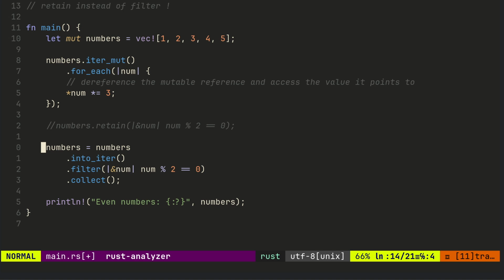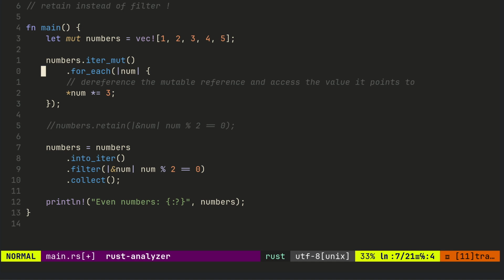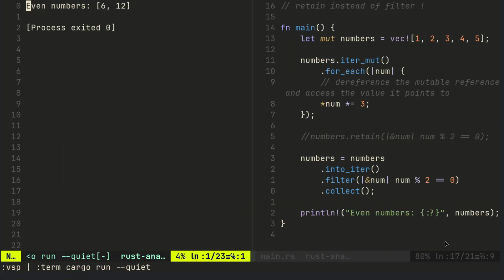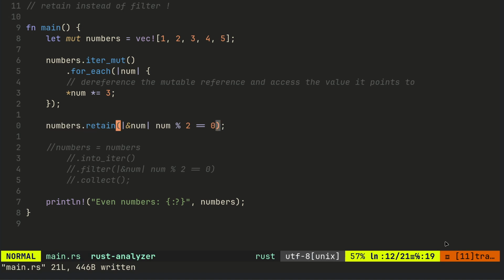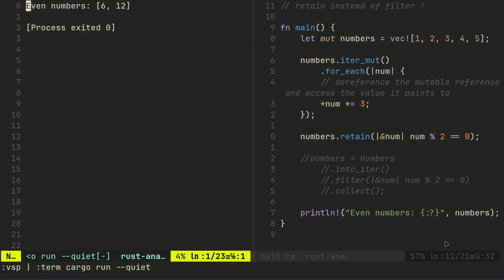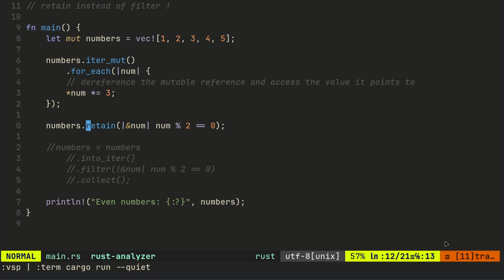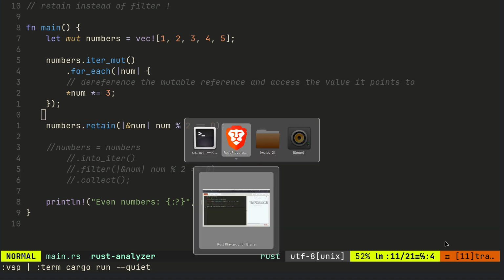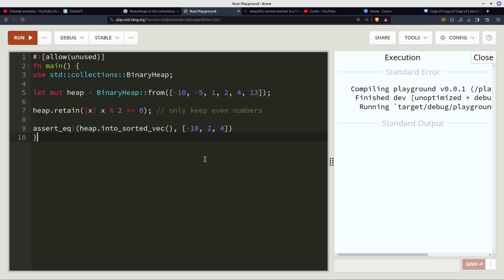Retain | Rust Language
Using retain in Rust to keep only the elements you need.